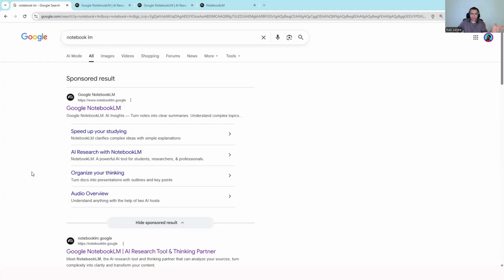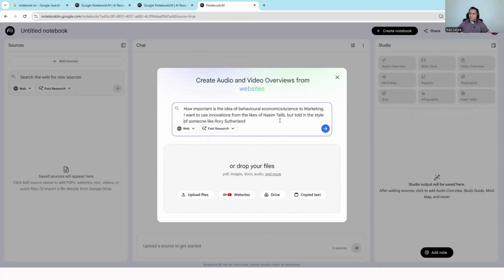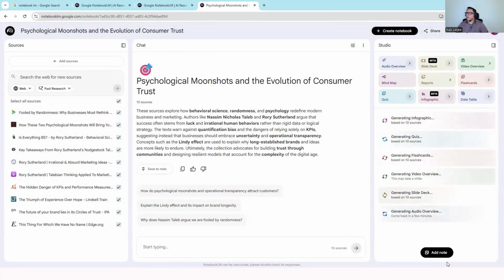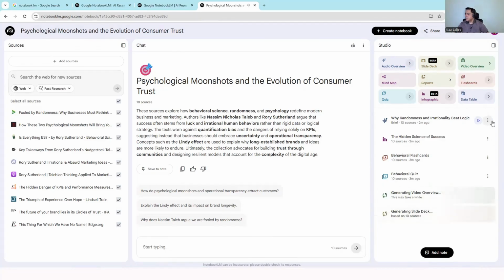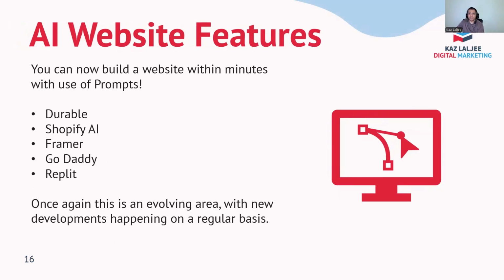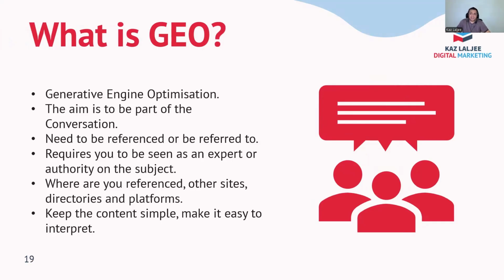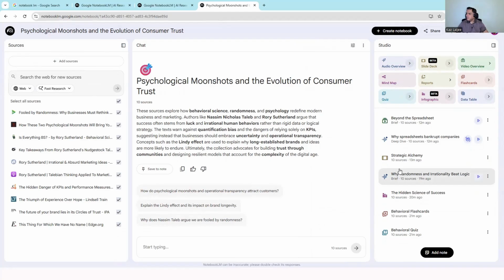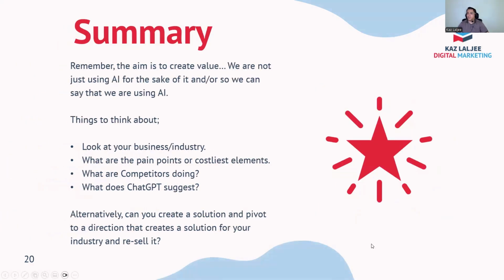NotebookLM Tutorial for Beginners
In this video, I do a LIVE Demo of NotebookLM and explain how to use it to get the best results. I also share how to Turn Content into Useful Resources.

This lesson is taken from my full Udemy course:
Digital Marketing Made Simple: 20 Courses in 1

The LIVE version of the REAL Kaz Laljee Digital Marketing Course

Another useful video: